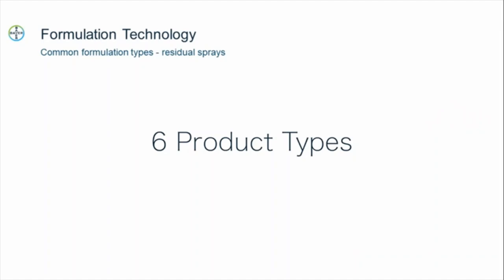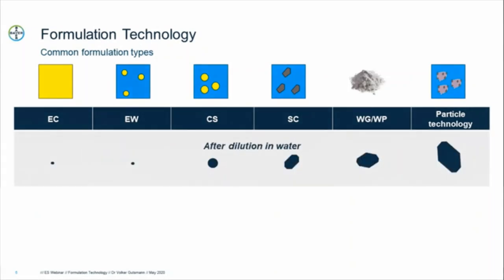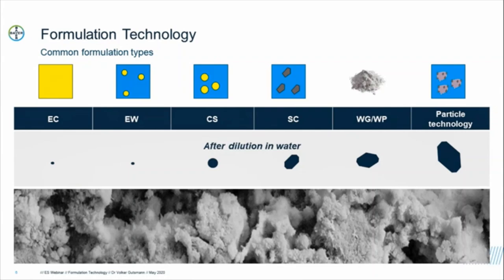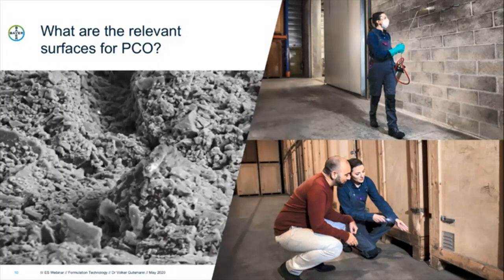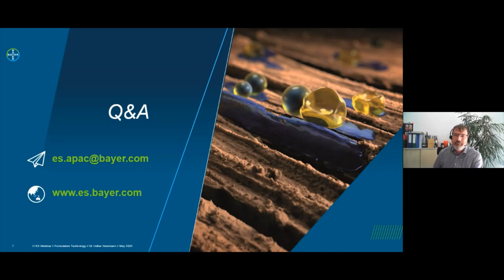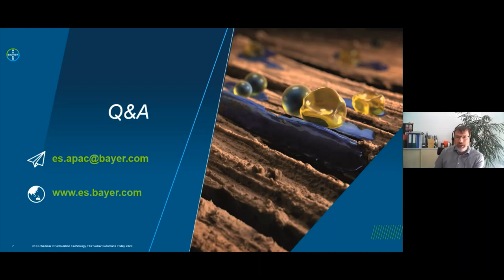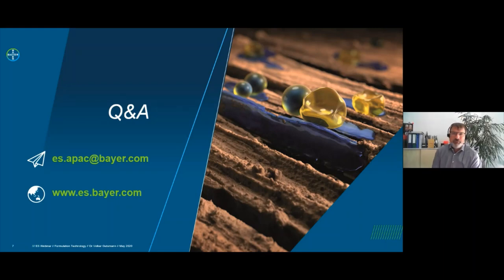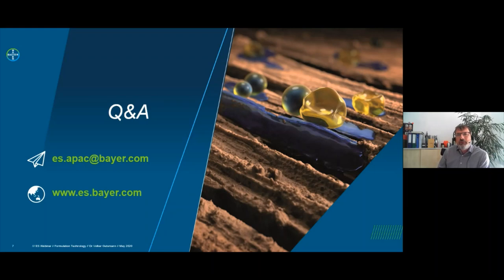Bringing Chemistry to Life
Through Formulation Technology, active substances become usable, robust and stable. It is the key for performance and separates good from mediocre products.

In this webinar, Dr Gutsmann explains why some products perform differently even though they contain the same active, such as DLT or any other pyrethroid; when applied in different types of surfaces.